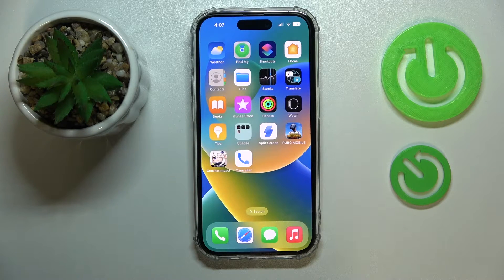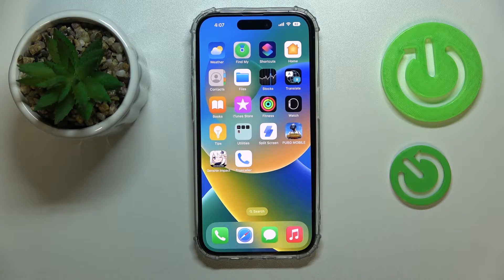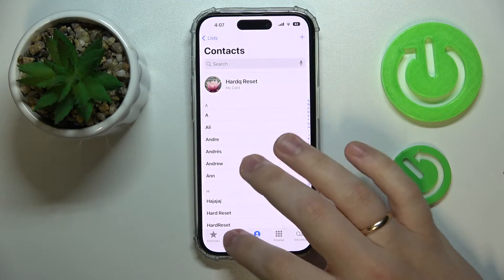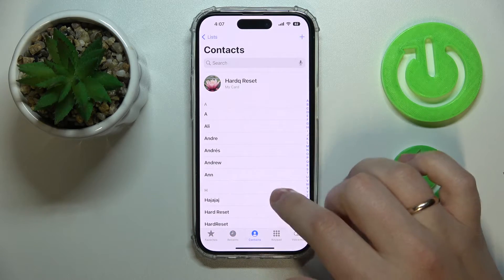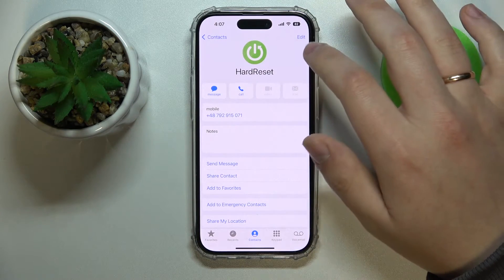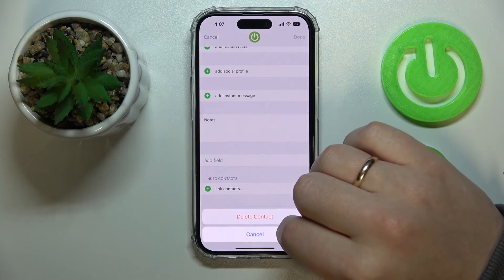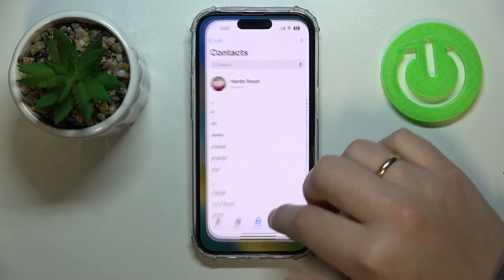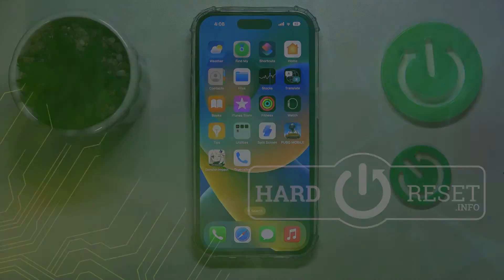How to Delete Contacts on the iPhone 14 Series Device - Plus / Pro / Pro Max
Learn more about the APPLE iPhone 14 Pro:
In today's video tutorial we would like to highlight how you can easily and conveniently configure the contacts list on your iPhone 14 series device. Therefore, if you would like to learn how to remove/erase contacts on the iPhone 14, iPhone 14 Plus, iPhone 14 Pro, and iPhone 14 Pro Max smartphones, we are humbly inviting you to view this video.

How to remove contacts on the iPhone 14? How to manage contacts on the iPhone 14 Plus? How to erase contacts on the iPhone 14 Pro? How to delete contacts on the iPhone 14 Pro Max?